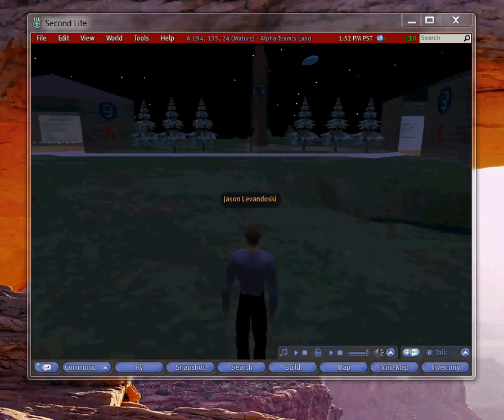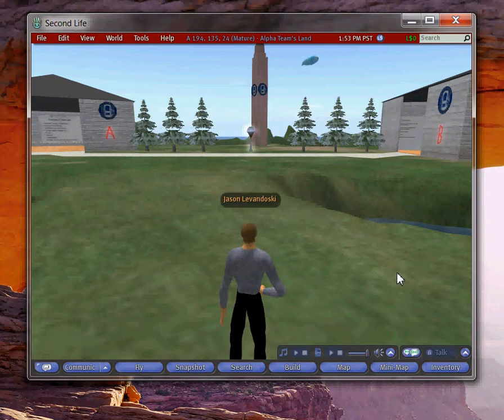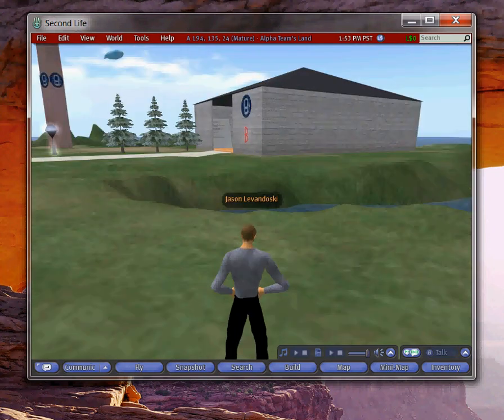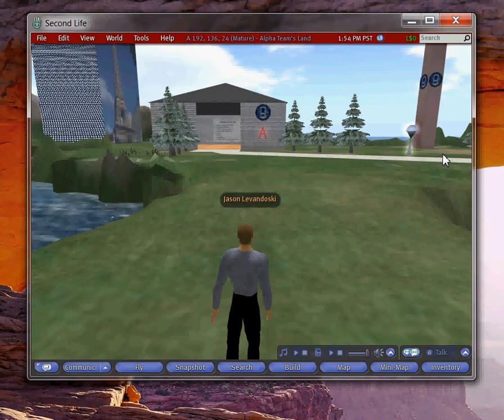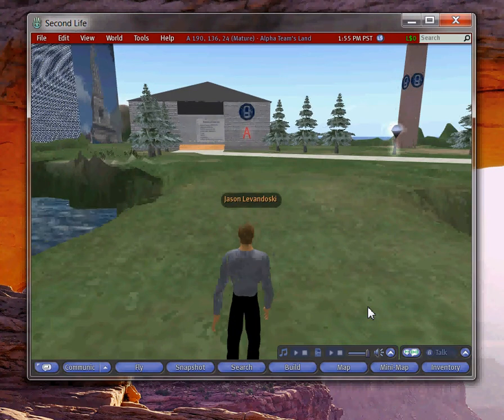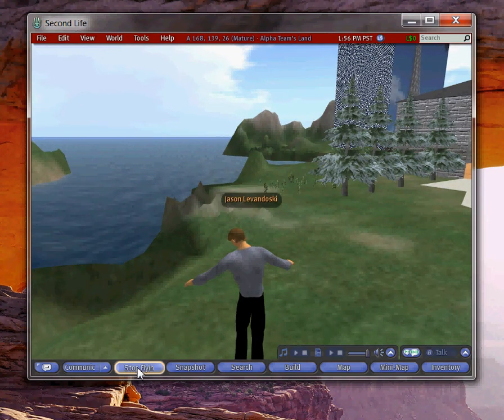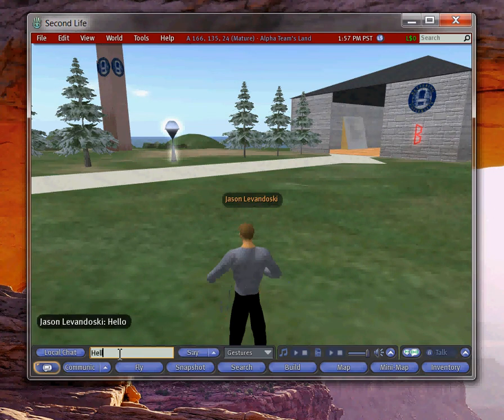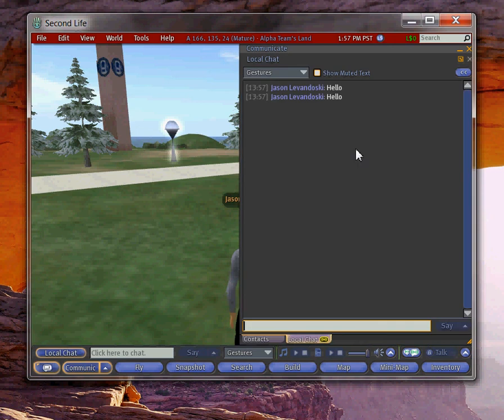Alpha Team Presentation Area Tutorial - Movement and Communication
Kettering University Masters Program
Class Project